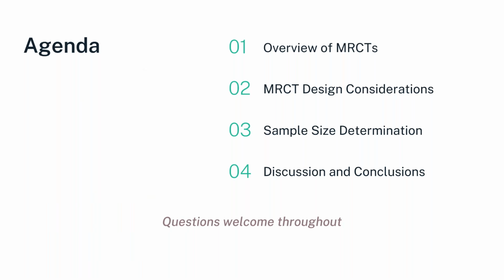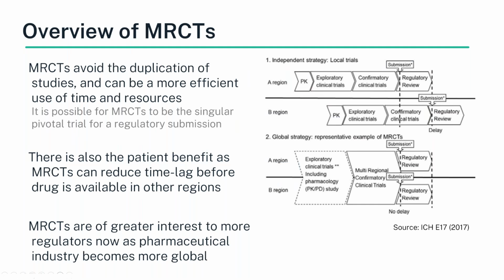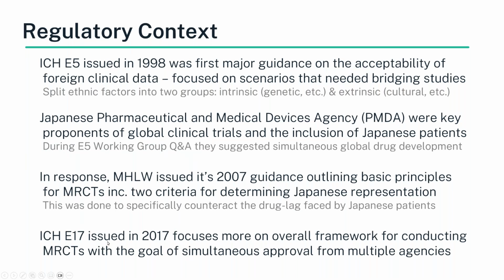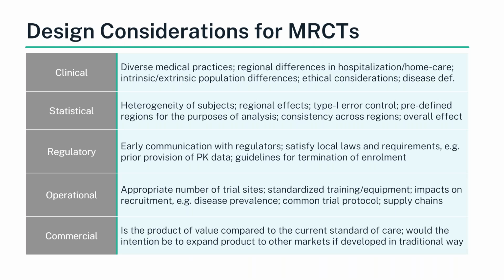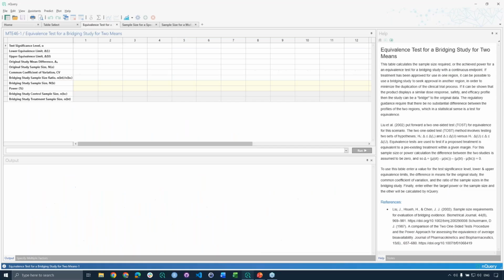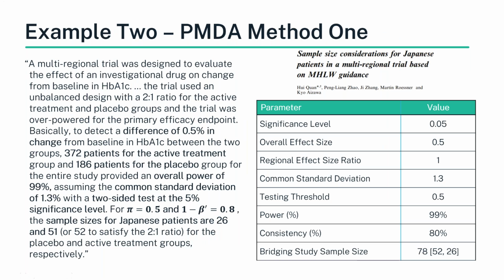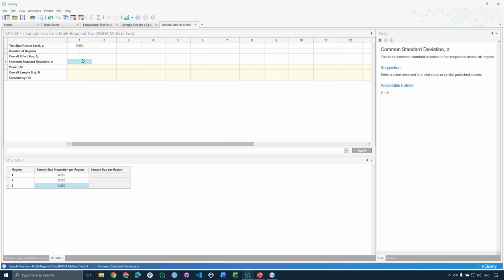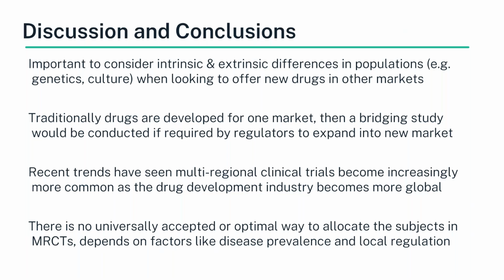How Should Sample Size be Allocated in Multi-Regional Clinical Trials?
A multi-regional clinical trial (MRCT) is a clinical trial conducted in more than one region under a common protocol. Traditionally, drug development occurred in a single jurisdiction, and expanding to other regions required bridging studies to ensure consistent efficacy and safety. This often resulted in delays before new therapies reached patients.

MRCTs are now increasingly used to improve efficiency, reduce redundant trials, and accelerate regulatory approvals worldwide. Regulators, including Japan’s PMDA, have provided guidance on patient allocation for sub-regions, including two recommended methods.

In this webinar, Denis Desmond, Research Statistician at nQuery, explores sample size allocation in MRCTs, bridging studies, and regulatory guidance, with practical demonstrations in nQuery.

Learning objectives:
In this webinar, you will learn how to navigate the complexities of multi-regional clinical trials, empowering you to optimize sample size allocation, meet regulatory guidance, and conduct efficient, globally aligned studies.

What Key Areas Are Covered in This Webinar?

1. What Are Multi-Regional Clinical Trials (MRCTs)?
Define MRCTs and their role in global drug development
Recognize the differences between single-region trials and MRCTs
Understand the challenges and opportunities of conducting MRCTs

2. What Are the Main Design Considerations for MRCTs?
Learn how to plan trials that satisfy regulatory requirements across regions
Identify criteria for patient allocation in sub-regions
Understand strategies to optimize trial efficiency while maintaining scientific rigor

3. How Do Bridging Studies and Regulatory Guidance Influence MRCTs?
Understand the historical role of bridging studies
Explore PMDA guidance and two proposed methods for regional sample allocation
Recognize how regulatory guidance can inform trial design

4. How Is Practical Sample Size Determination Conducted in nQuery?
Apply PMDA Methods 1 & 2 to real-world examples
Demonstrate how to allocate patients appropriately across regions
Use nQuery for accurate, reproducible sample size calculations

Effective sample-size allocation is central to the planning and success of multi-regional clinical trials (MRCTs). Because MRCTs are designed to generate evidence that is acceptable across multiple regulatory regions, they must balance global efficiency with the ability to demonstrate regionally consistent treatment effects.

The principles discussed in the MRCT sample-size allocation guide highlight the need for careful prospective planning, transparency, and structured decision-making. These elements ensure that the statistical conclusions drawn from geographically diverse patient populations remain reliable and supportive of global submissions.

This section outlines how modern sample-size allocation strategies shape MRCT design and execution, emphasizing key principles, areas of focus, and implications for researchers and statisticians.

Why Is Sample-Size Allocation Important in MRCTs?

Sample-size allocation methods help ensure that a trial achieves its overall objectives while meeting the evidentiary expectations of multiple regulatory authorities. Allocation influences the degree to which results can be interpreted regionally, the precision of treatment-effect estimates within each area, and the overall credibility of conclusions.

Design Considerations
Defining contribution requirements for each region to ensure sufficient representation and evaluability.
Assessing expected variability in treatment effects across regions and incorporating this into allocation planning.
Balancing global power with regional precision, recognizing that overly small regional samples may limit interpretability.
Prospective documentation of allocation strategies, rationales, and assumptions.

What Special Topics Influence MRCT Sample-Size Allocation?

The guide also discusses methodological and operational topics that influence allocation decisions, including:

Variability in regional treatment response, which may impact whether proportional, strategic, or optimized allocation is appropriate.

Regulatory expectations for regional consistency, requiring sample sizes that can meaningfully contribute to subgroup assessments.

Use of quantitative methods and modeling to evaluate different allocation scenarios and their impact on trial objectives.

Operational constraints, including recruitment feasibility and region-specific timelines, which can influence final allocation plans.

Sample-size allocation decisions have direct consequences for MRCT planning, execution, and regulatory review. Trial teams must ensure that allocation strategies are clearly justified, statistically sound, and operationally achievable.

By applying these practices, researchers can design MRCTs that are both efficient and capable of meeting global regulatory standards.